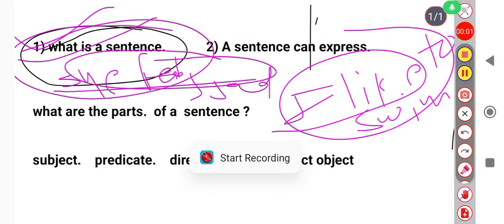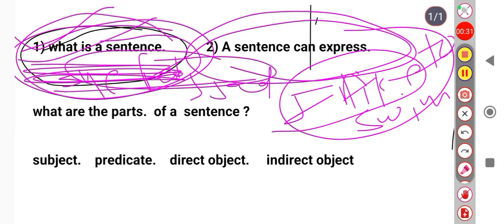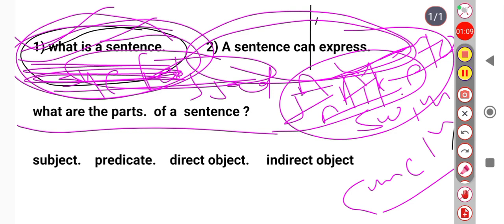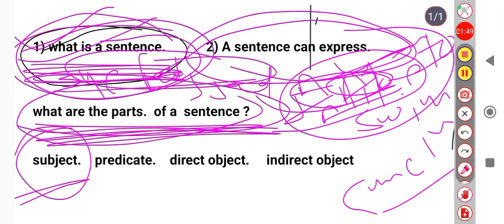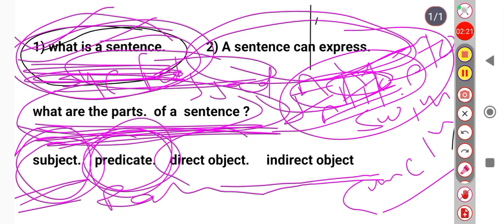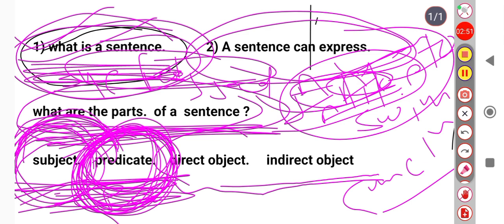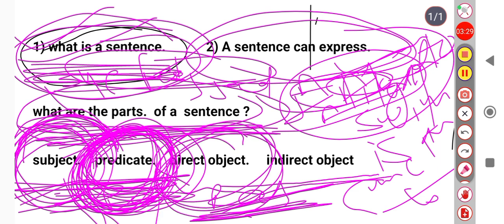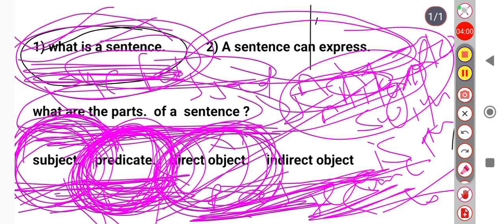SENTENCES STRUCTURE..... COMPLETE